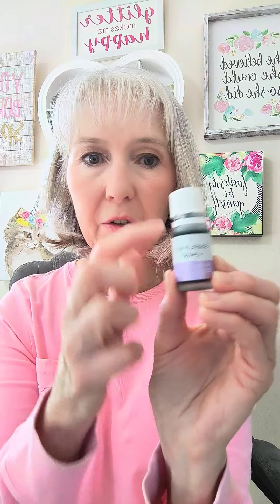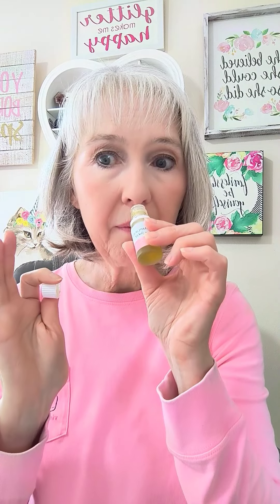What I love about the new Spring Essential Oil Trio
Wow, these essential oil blends smell amazing and are different from each other. If you are looking to move away from plugins and candles (especially if you have pets), these 3 blends plus a diffuser are a great way to get started. I have been using this brand for over 11 years and diffuse everyday around my cats (and their liver value lab tests show these oils are safe).